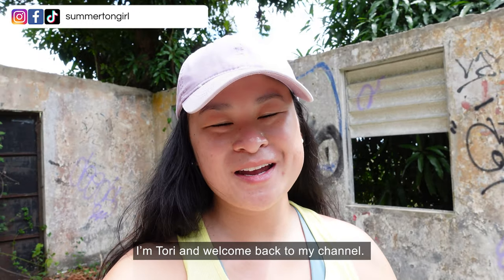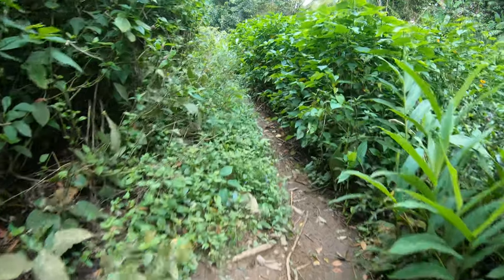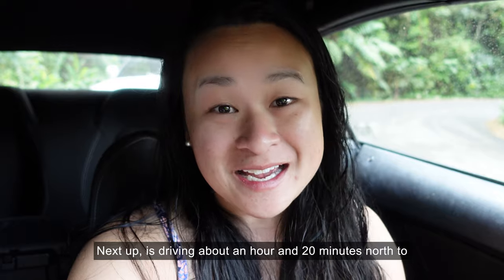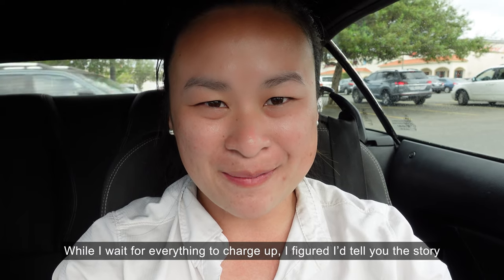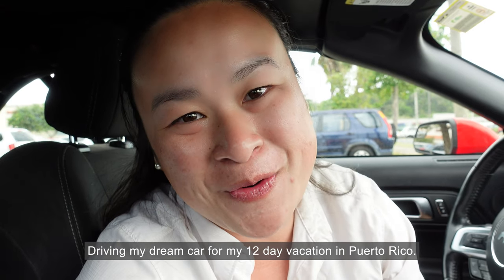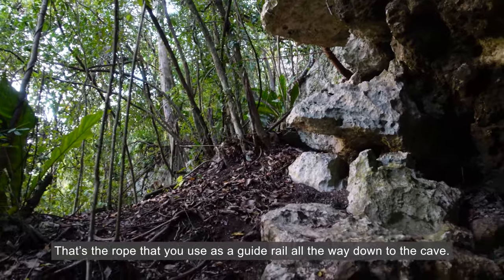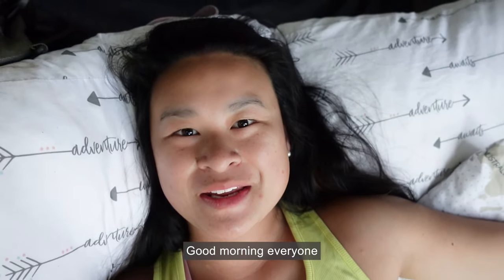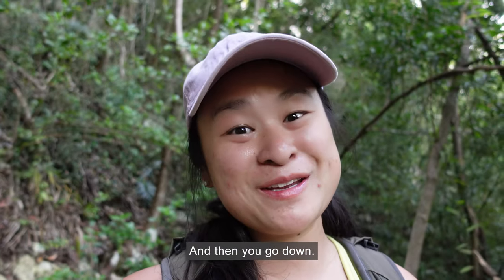Overnight in an ANCIENT RITUAL CAVE in Puerto Rico!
Wow, I cannot say enough amazing things about my time at Rocca Norte. On top of Kenneth and Marianela being amazing hosts, the accommodation was truly one of a kind and was exactly what I came to Puerto Rico to experience – culture, history, adventure, and nature.

Check out their Airbnb and/or climbing gym if you find yourself in Puerto Rico! Link to Rocca Norte Airbnb